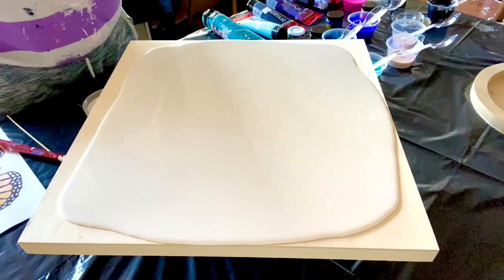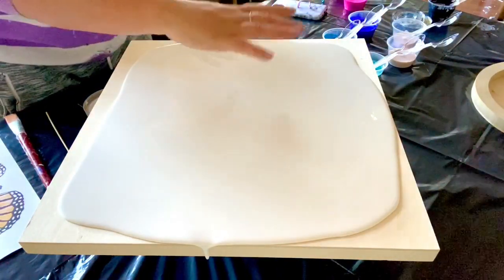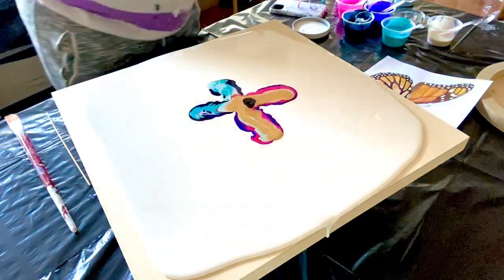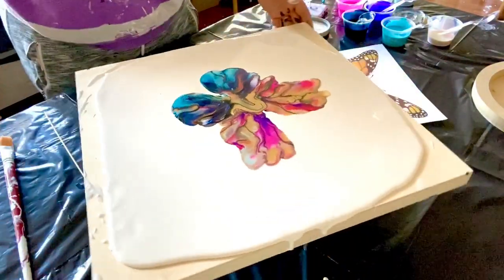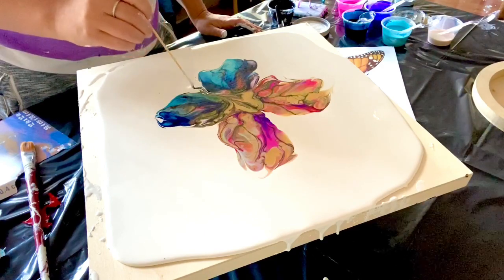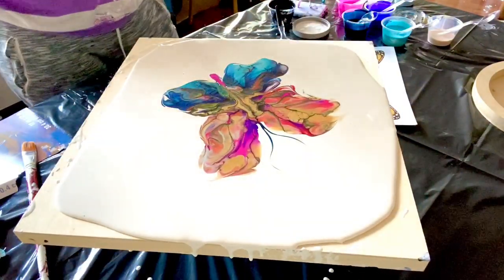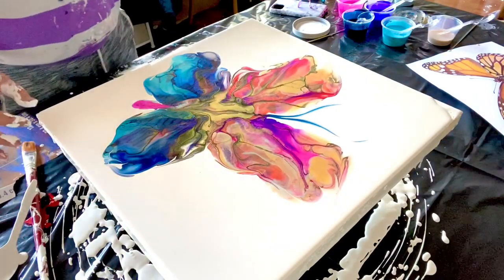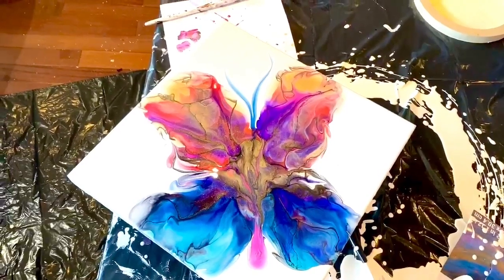#37 Making a butterfly with the bloom technique!